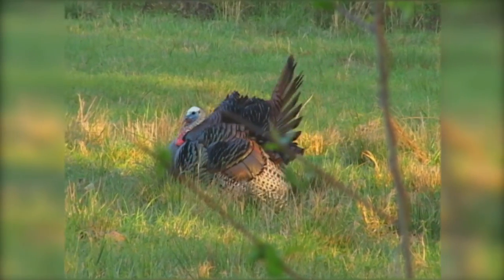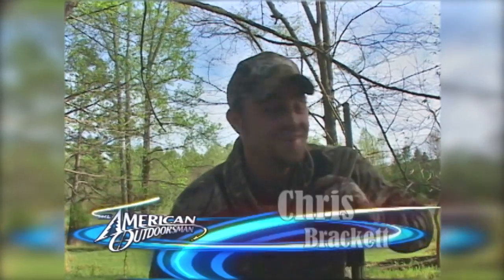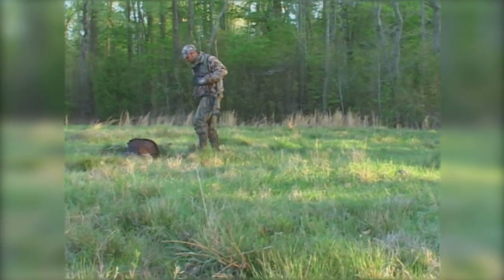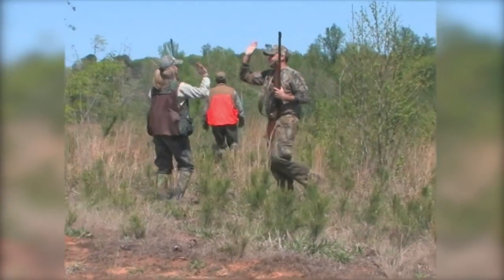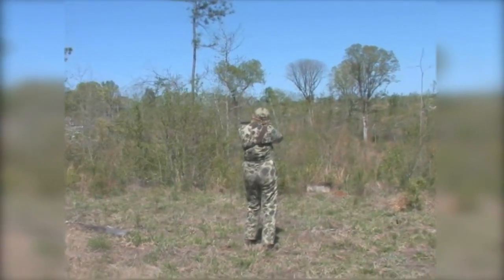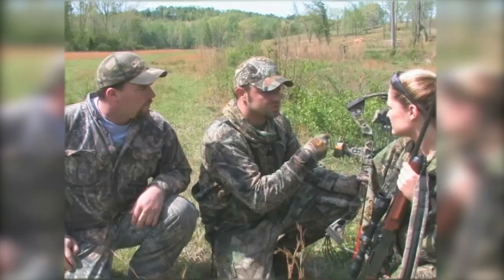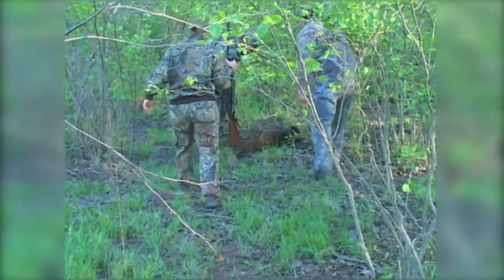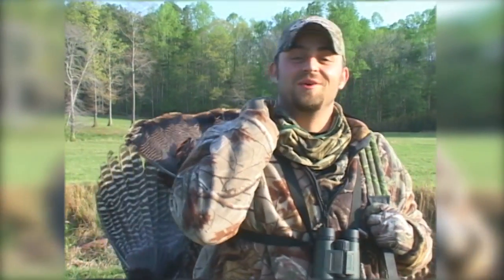Mississippi Turkey Hunt and Wild Boar Hunt Full Show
Check out this AO Classic full show with Chris Brackett as he heads to Mississippi to try and take down a turkey tom, and a full grown boar.